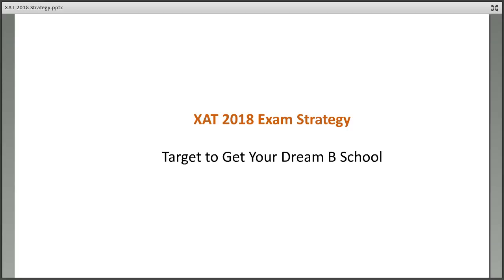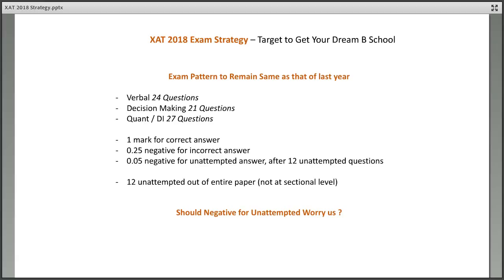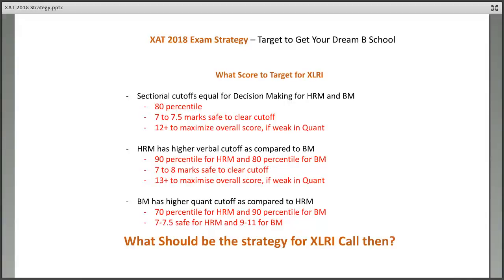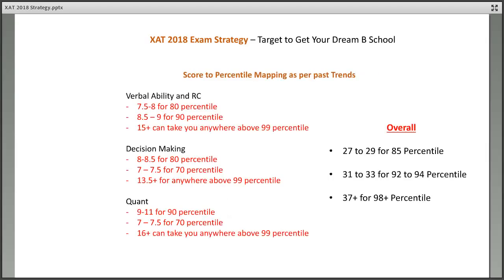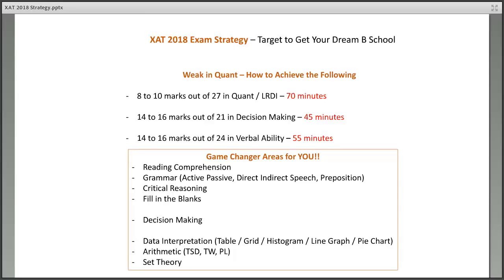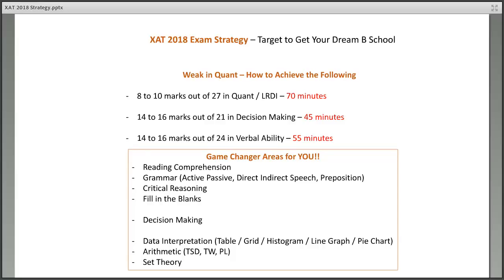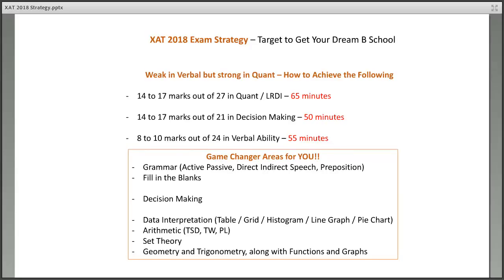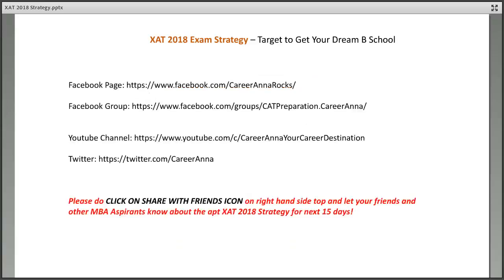XAT 2018 Exam Strategy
With 15 days to go for XAT 2018, we bring to this in Free video on XAT 2018 Strategy to help you understand how to focus on next 15 days in terms of XAT 2018 preparation to be able to achieve the score needed to clear the cutoff of your dream institute through XAT 2018 Exam.

Major areas covered in XAT 2018 Strategy video are:

Expected difficulty level
Kind of UI in exam
Cutoff for XLRI, XIMB, SPJain, GIM, IMT and other colleges
XAT Score vs Percentile mapping
Strategy to score high if you are weaker in quant
Strategy to score high if you are stronger in quant
How to prepare for XAT 2018 Decision Making section
Mock Taking Frequency

Do not forget to check the exclusive course run in collaboration with XLRI Alumni for XAT Decision Making

Wish you all good luck for XAT 2018!